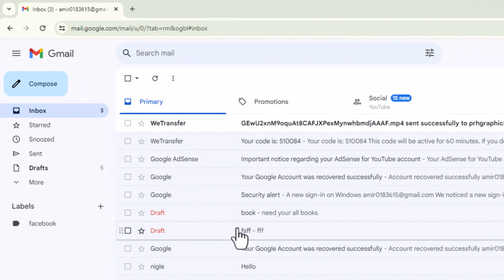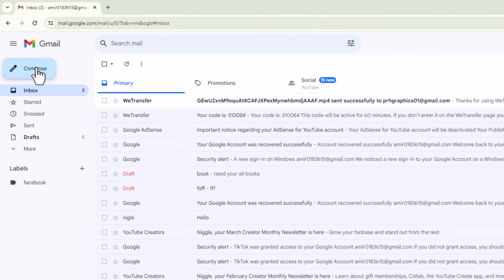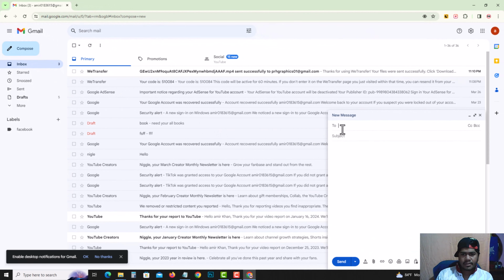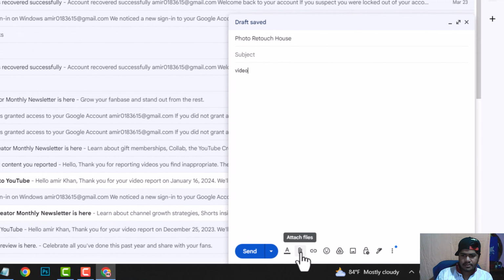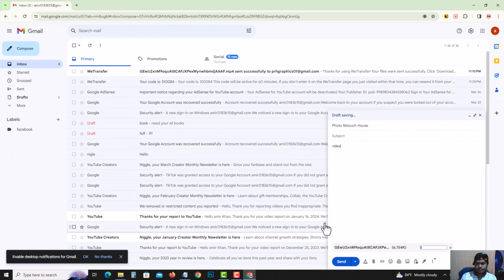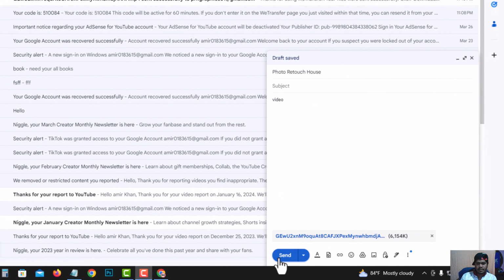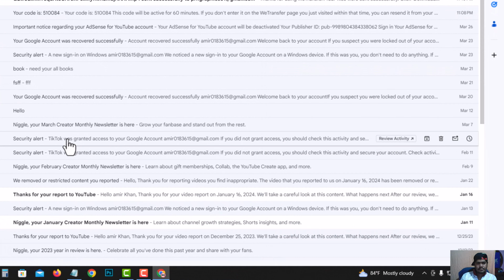How to Send Videos on Gmail [ PC or Laptop ]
You can send a video through Gmail by selecting a file from Google Drive or attaching a file that's under 25 MB.

Video Parts:
0:00 Info & Intro
0:10 Open Gmail
0:43 Select Video
1:01 Ending & Outro